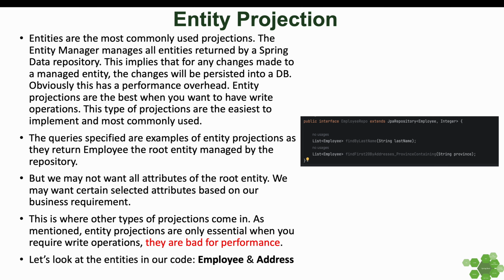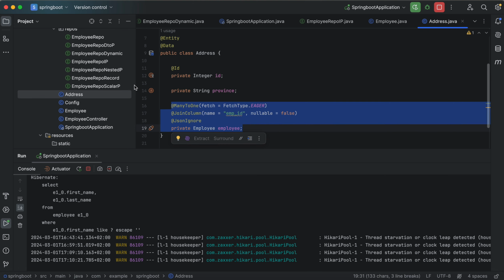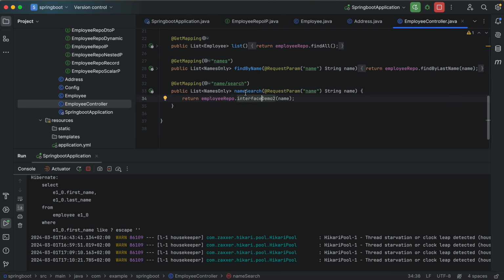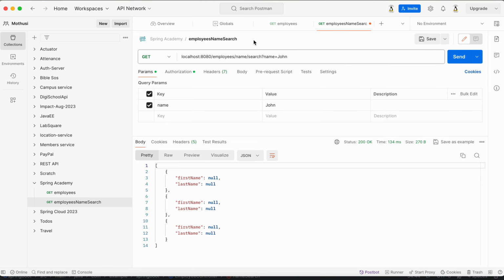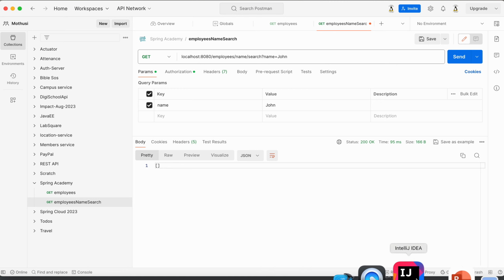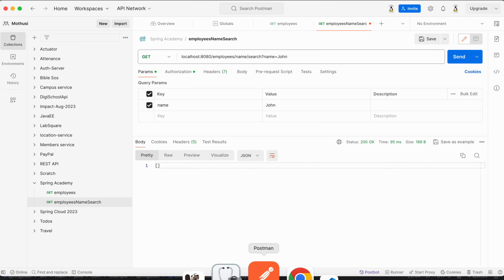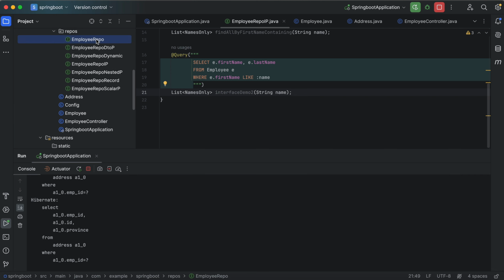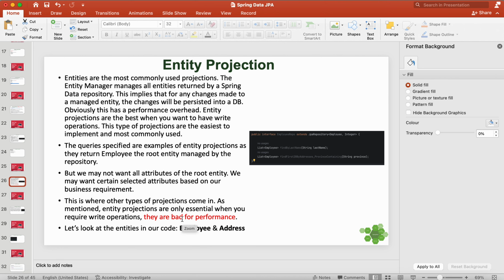Part 11 Spring Data Entity Projections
Entities are the most commonly used projections. The Entity Manager manages all entities returned by a Spring Data repository. This implies that for any changes made to a managed entity, the changes will be persisted into a DB. Obviously this has a performance overhead. Entity projections are the best when you want to have write operations. This type of projections are the easiest to implement and most commonly used.

The queries specified are examples of entity projections as they return Employee the root entity managed by the repository.

But we may not want all attributes of the root entity. We may want certain selected attributes based on our business requirement.

This is where other types of projections come in. As mentioned, entity projections are only essential when you require write operations, they are bad for performance.